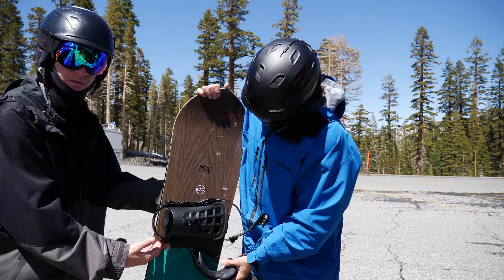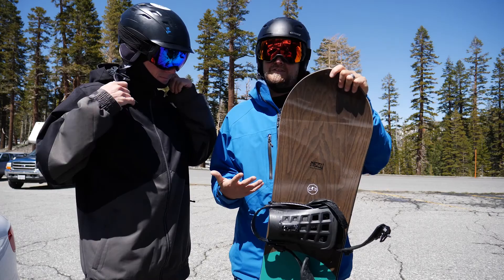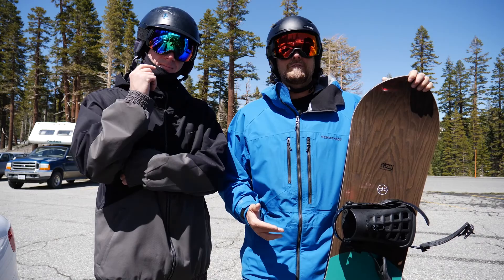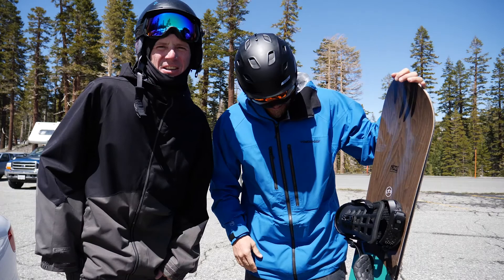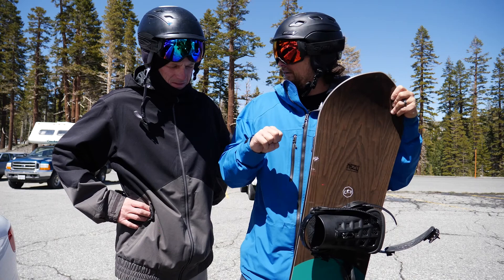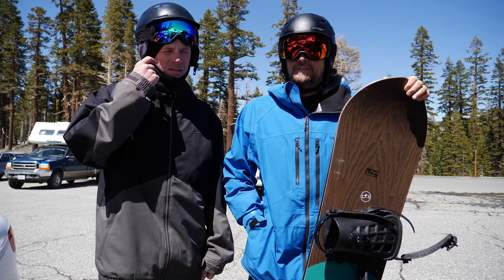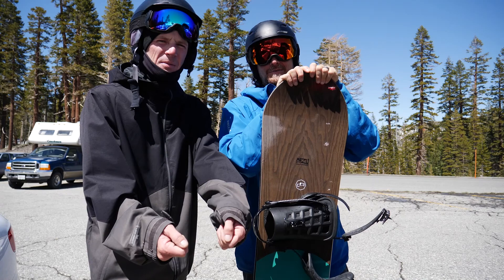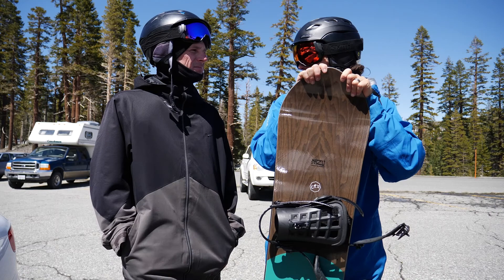Capita Kazu Pro 2018 Review